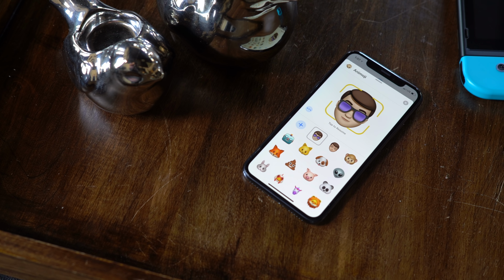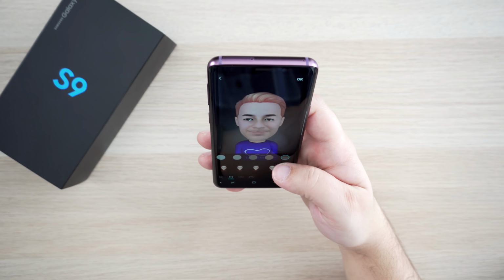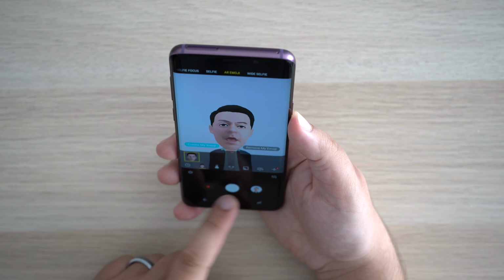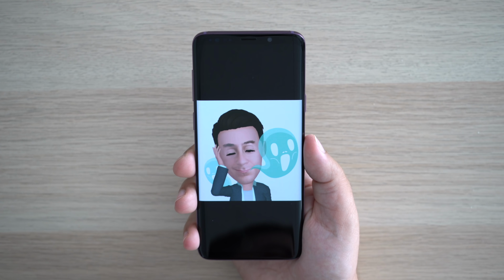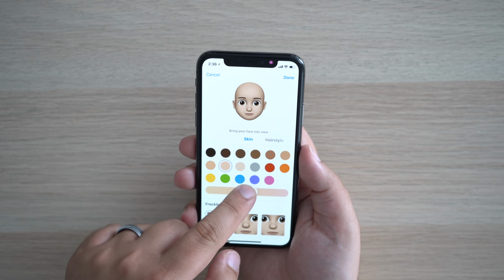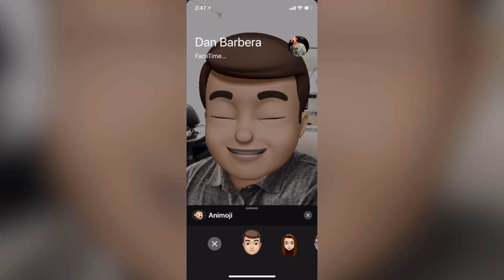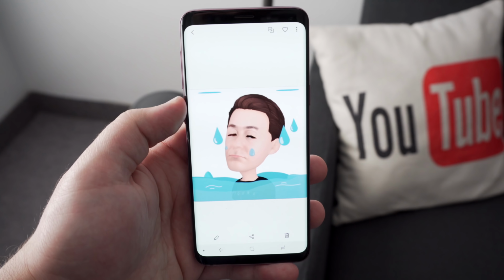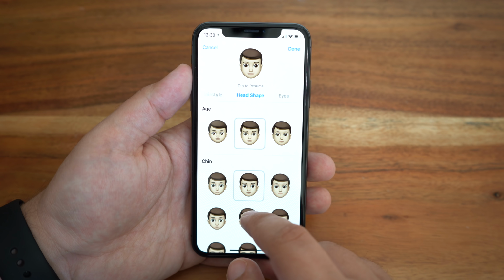Apple's New Memoji vs. Samsung's AR Emoji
After Apple unveiled Animoji when the iPhone X debuted last September, Samsung introduced its own version, the more human-like and customizable AR Emoji.

Not to be outdone, Apple in iOS 12 introduced Memoji, a new version of Animoji that can be customized to look just like you. Given the similarities between AR Emoji and Memoji, we thought we'd compare the two and give our readers an idea of what to expect when iOS 12 launches this fall.